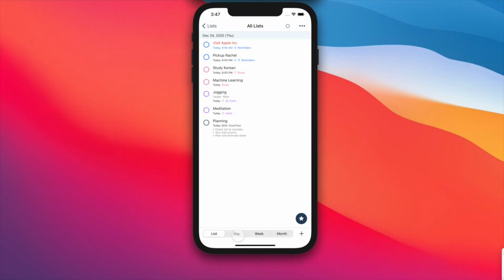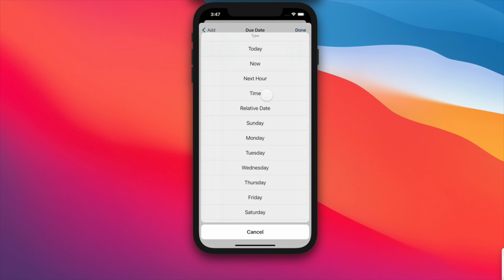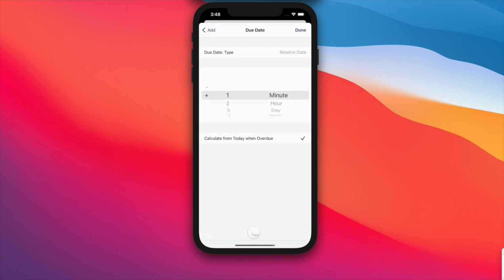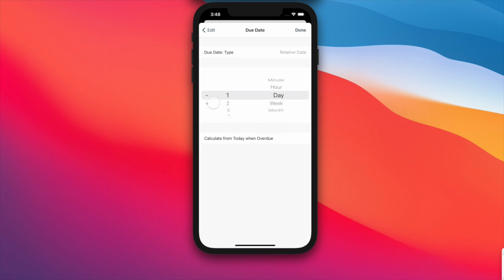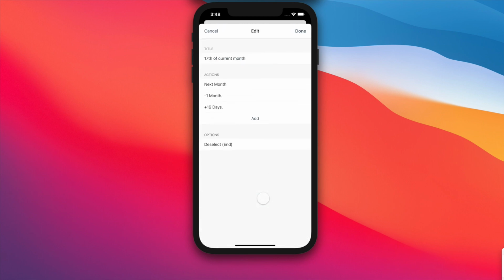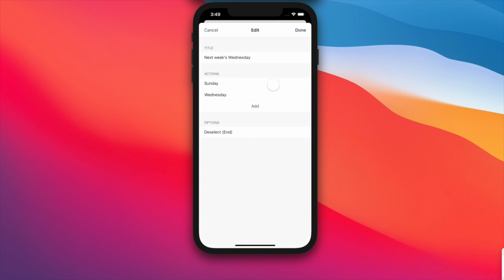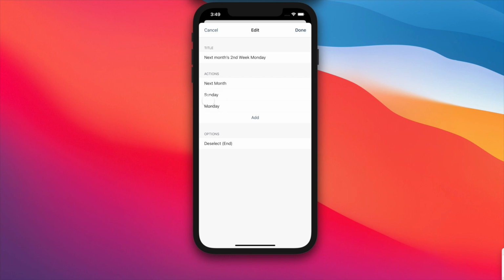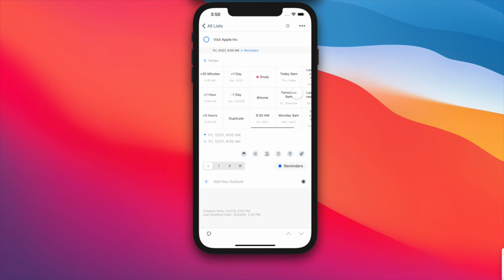Advanced Due Date Settings for Quick Actions on GoodTask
0:18 Basics
1:02 Last day of current month / next month
1:39 17th day of current month
1:55 Next week’s Wednesday
2:11 Next month’s 2nd week’s Monday
2:25 Calculate from Today